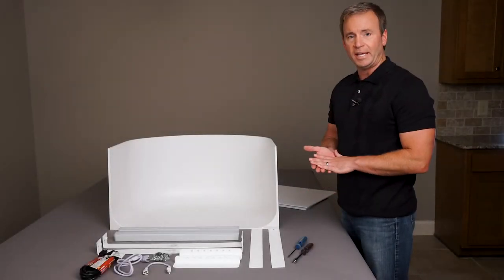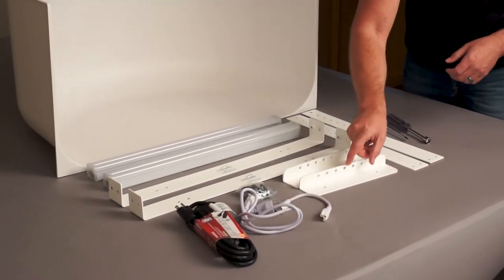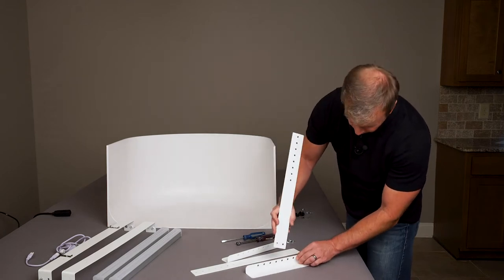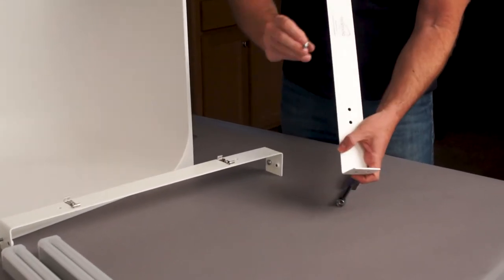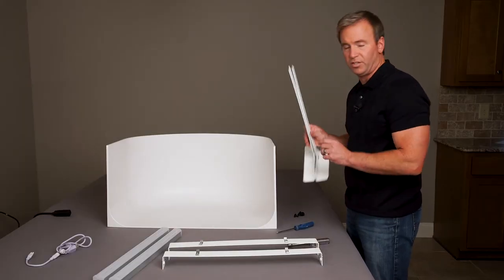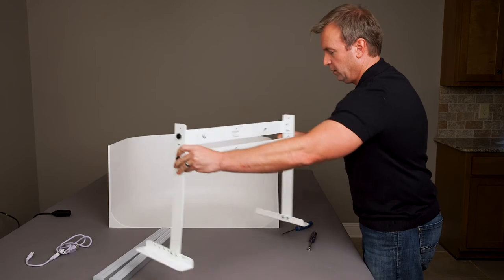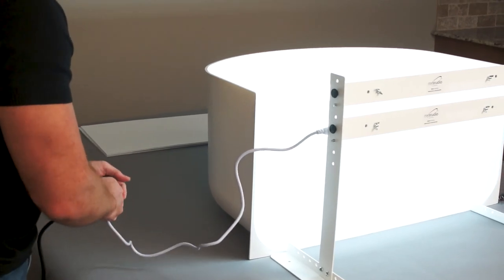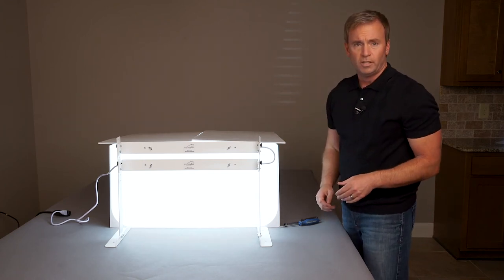MyStudio US31LED Lightbox Photo Studio Setup and Assembly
Detailed video on setting up the new MyStudio US31LED table top light box.